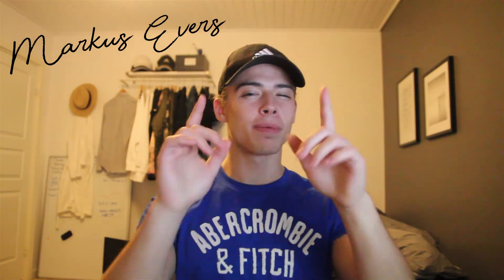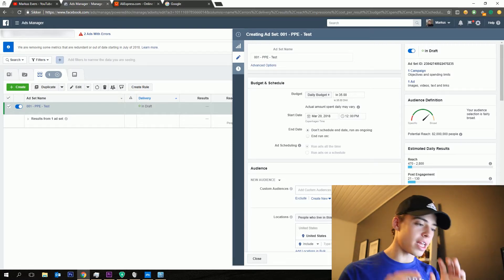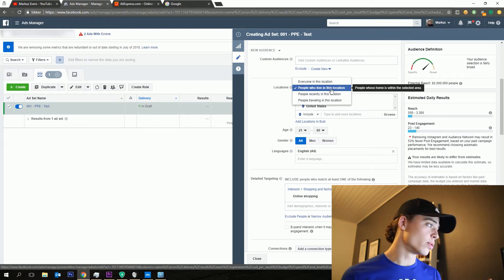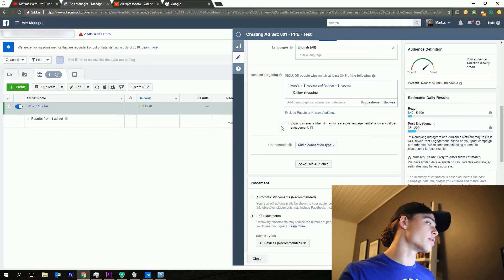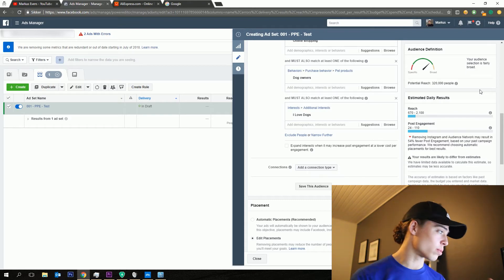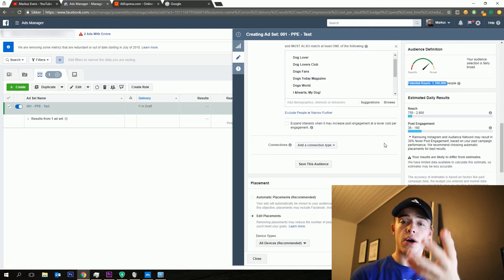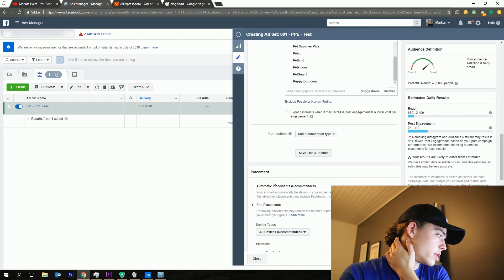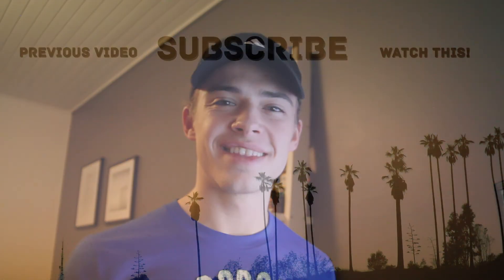How To Target Your Facebook Ads Correctly!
In this video, I'll be going over how that you target your Facebook ads the absolute best way for the best results!

Targeting is a huge part of doing Facebook ads. In this video, I'll be going over with a live preview of my Ads manager, how that you go ahead and structure your Facebook ads targeting. I'll be breaking down the exact way that I go ahead and target a dog product, but this method is what I'm using when I'm targeting all of my products. It's super powerful this specific stacking and layering of interests etc.

and I hope You'll have a wonderful and successful day

Peace.